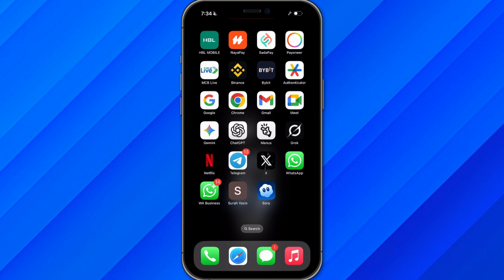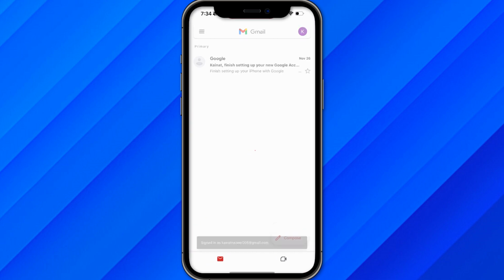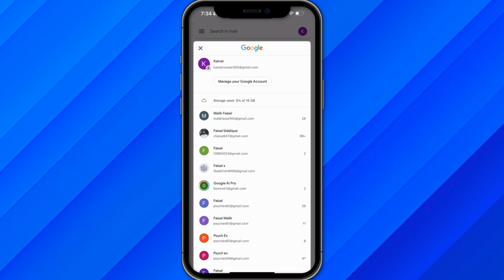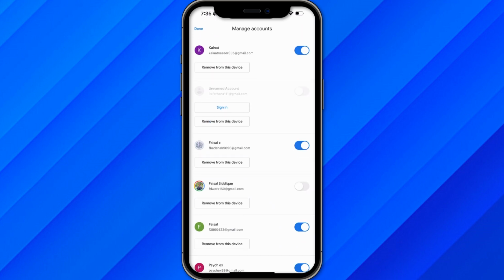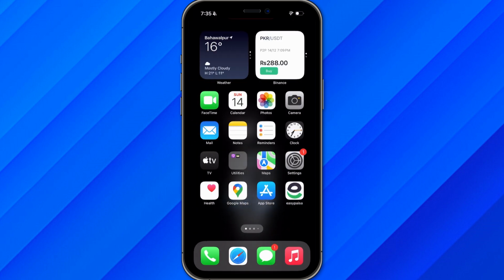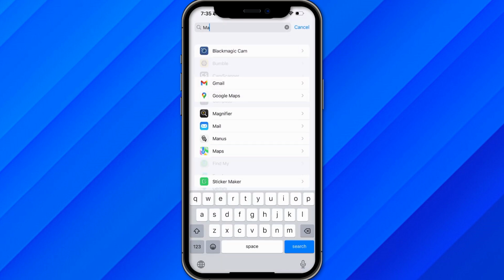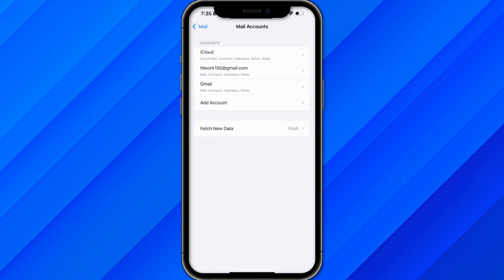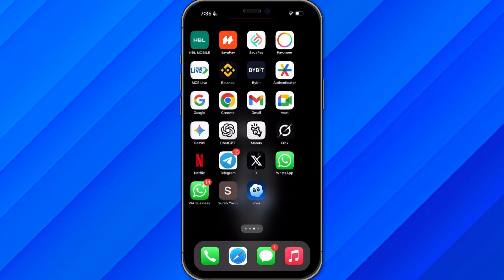HOW TO LOG OUT OF GMAIL APP ON IPHONE OR IPAD 2026! (FULL GUIDE)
In this video I am going to show you how to log out of Gmail app on iPhone or iPad. I explain account removal Gmail settings and sign out steps. Use this guide to manage Gmail accounts.